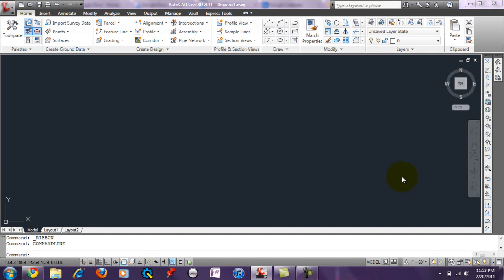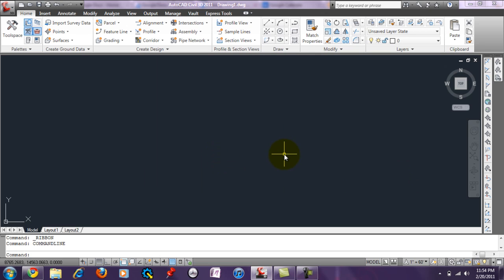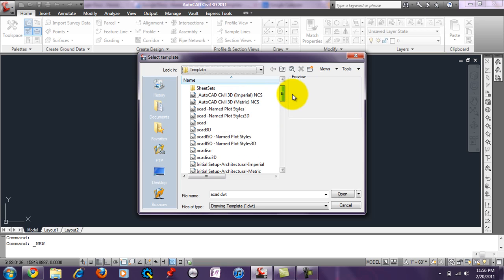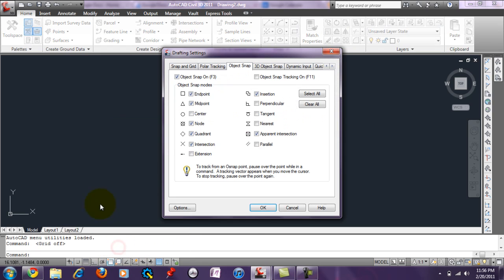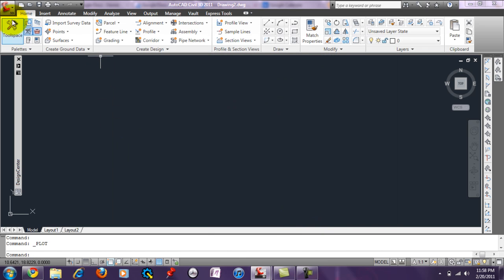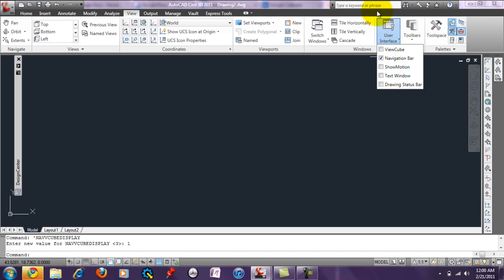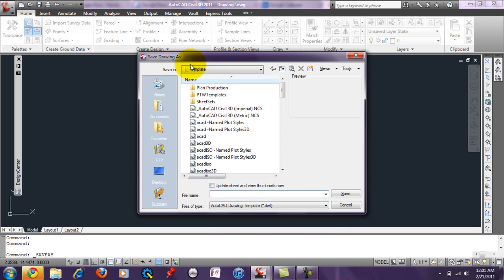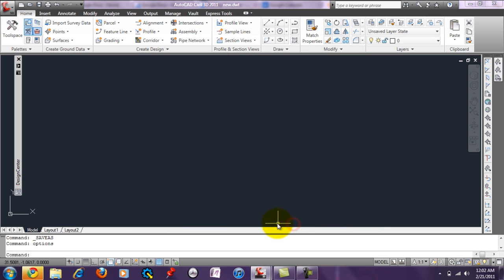Tutorial 15 Drawing Templates